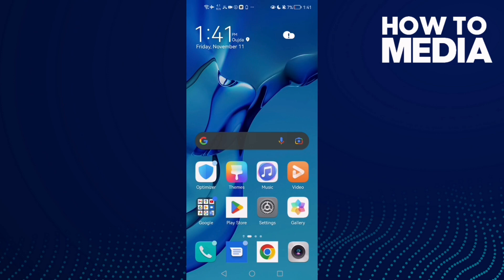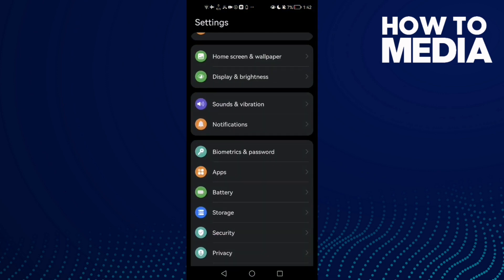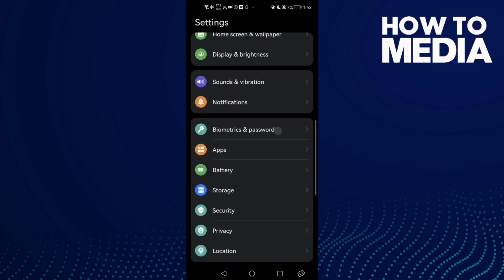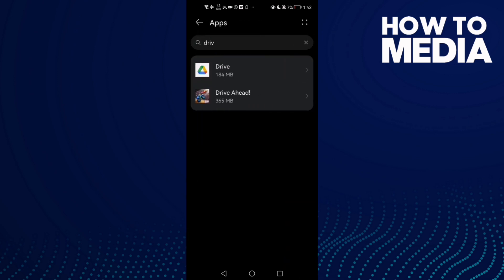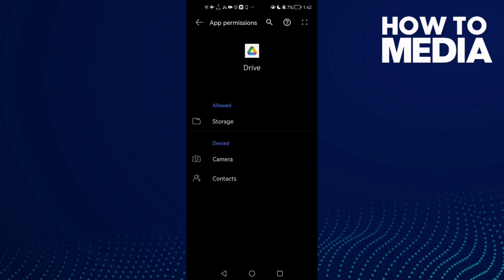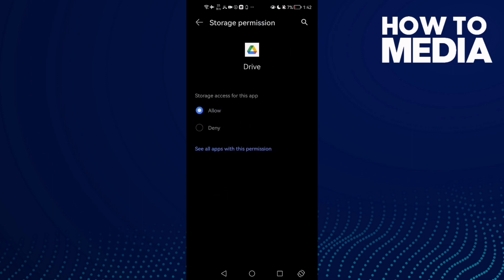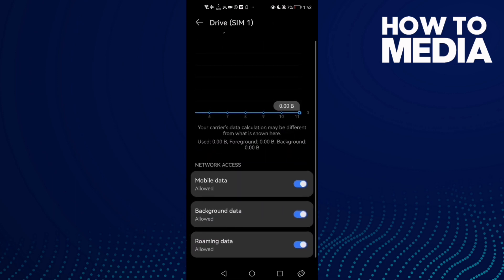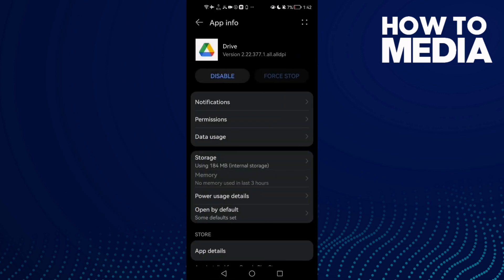How to Fix and Solve Google Drive Access Denied on Any Android Phone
in this video we discuss :